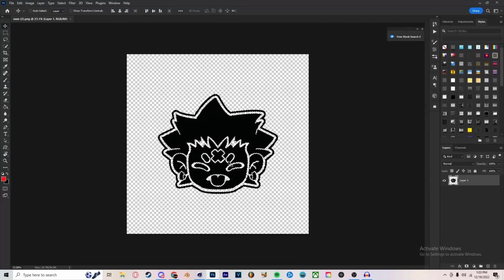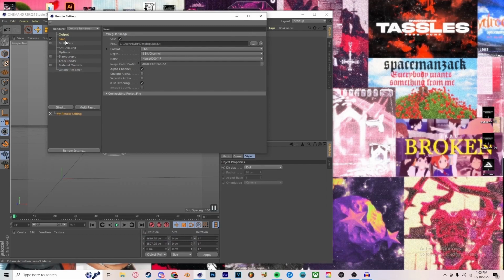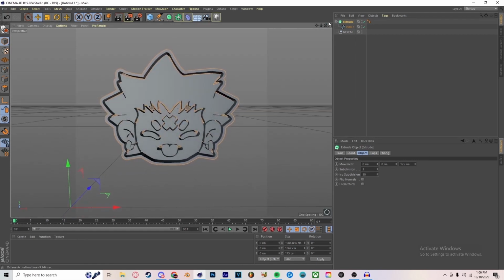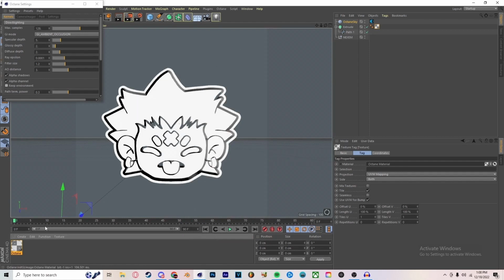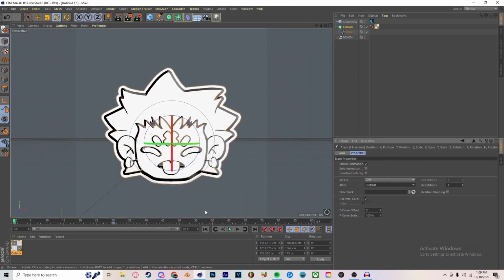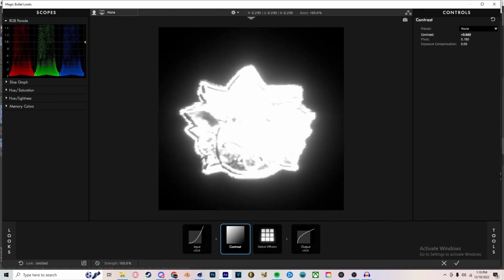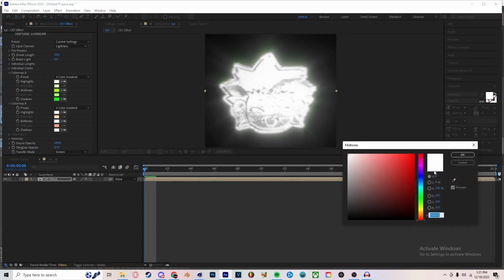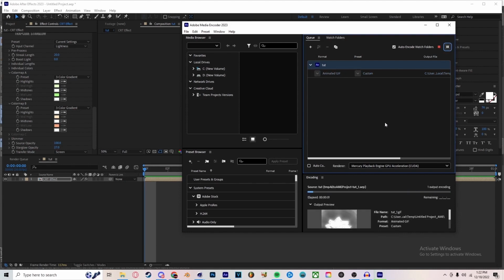Y2K CHROMATIC SPINNING LOGO ANIMATION IN 10 MINS! (C4D)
PORTFOLIO: PUNKSTAR.NET

DOWNLOADS-